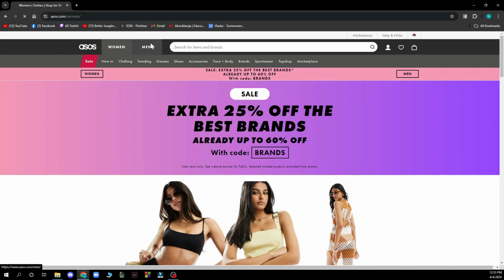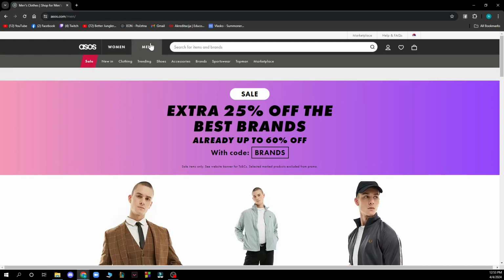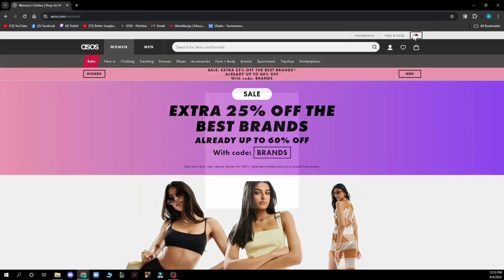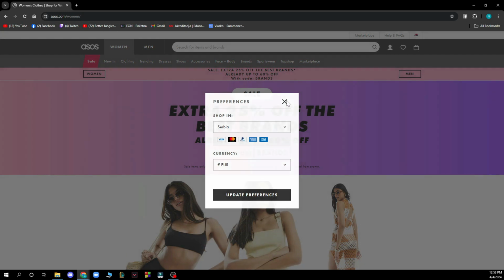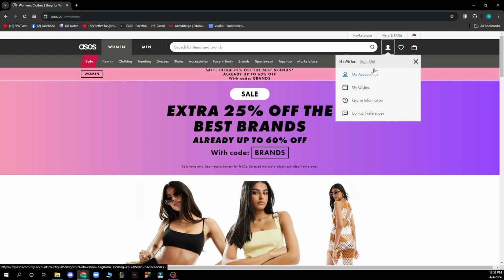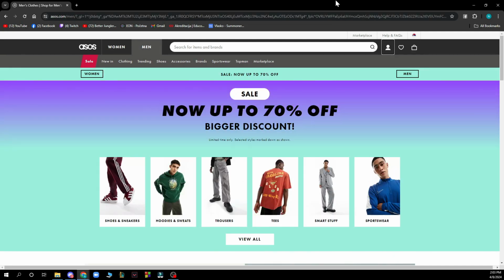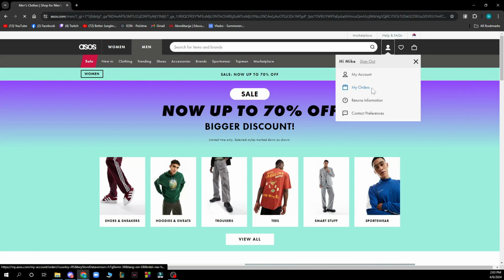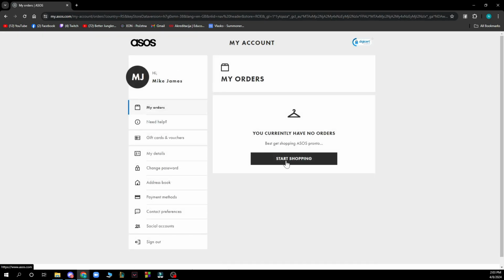How To Track the Delivery Status of Your ASOS Order (Easiest Way)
In this video I will show you How To Track the Delivery Status of Your ASOS Order. It would be good if you watch the video until the end so that you don't miss important steps.